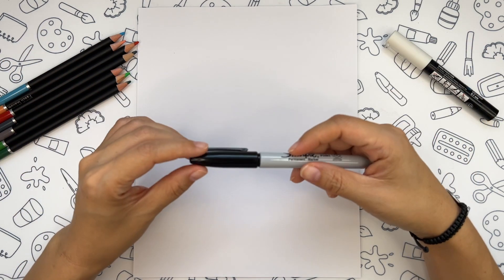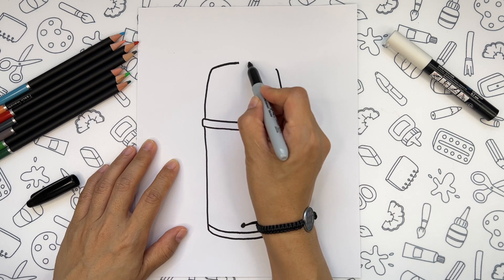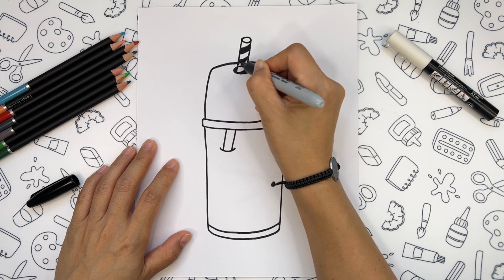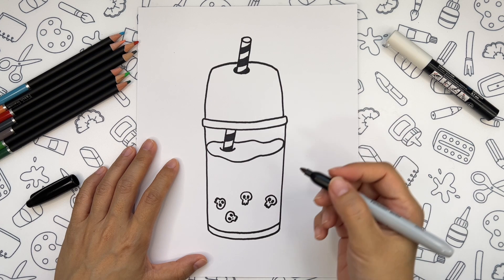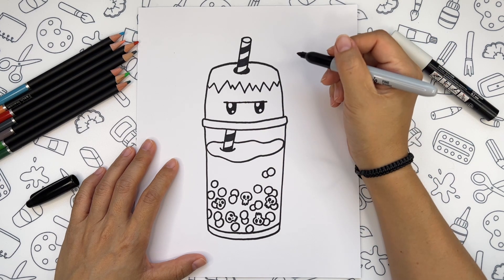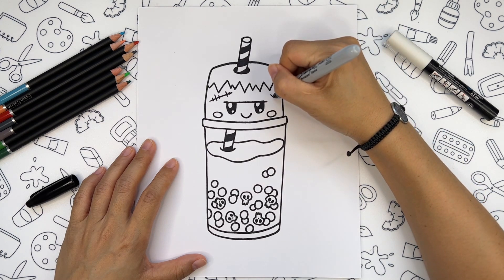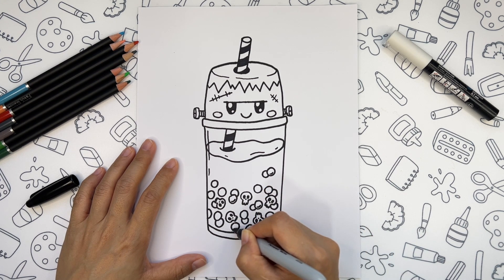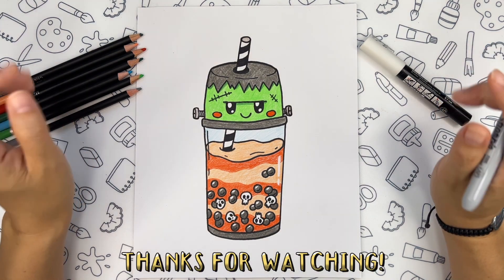HOW to DRAW a FRANKENSTEIN drink (Halloween). Easy and cute!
Learn how to draw this cute and spooky Halloween Frankenstein drink with this easy to follow step by step tutorial. Enjoy the video!